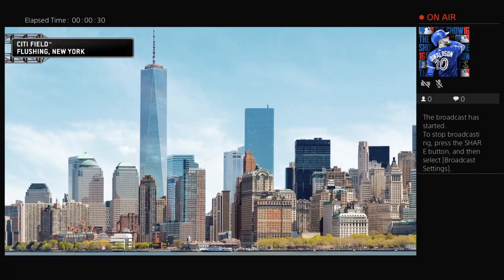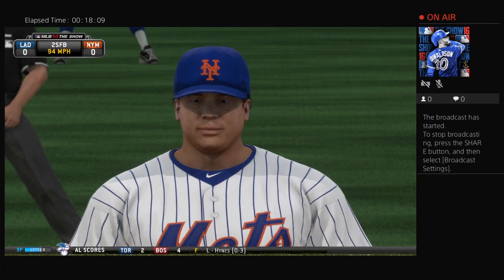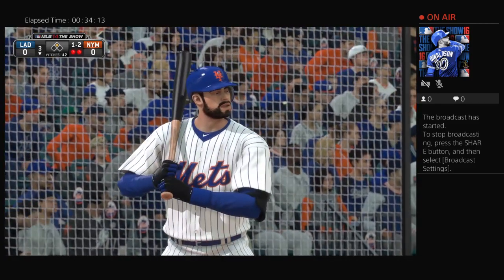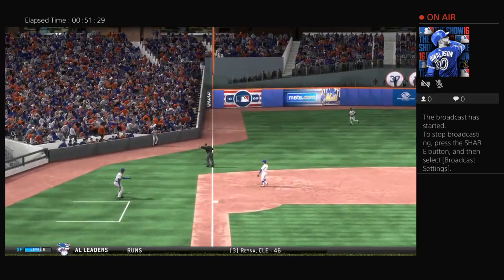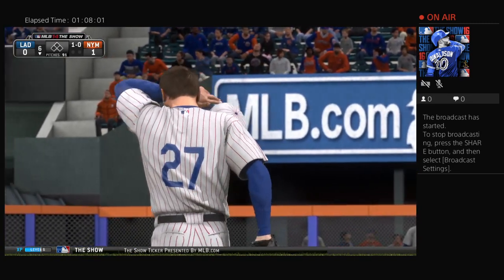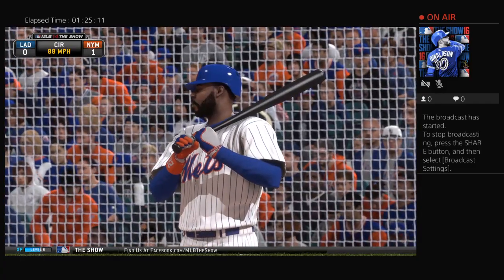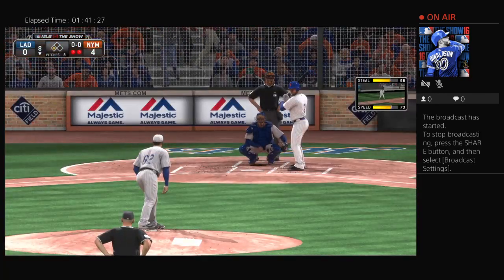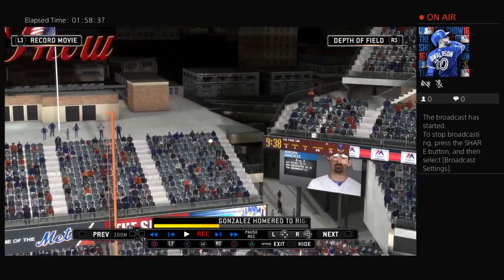Game 47 Mets Franchise: Dodgers @ Mets May 22, 2014